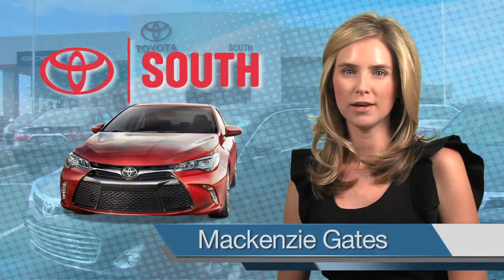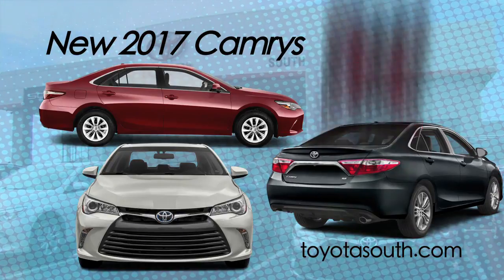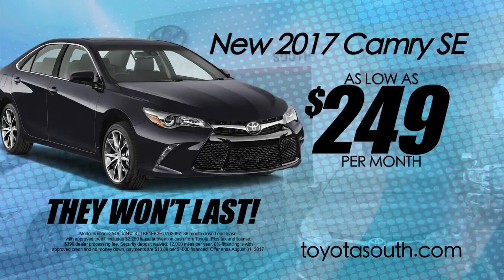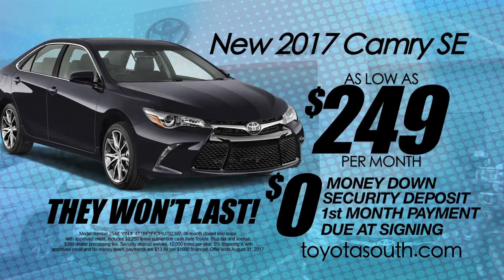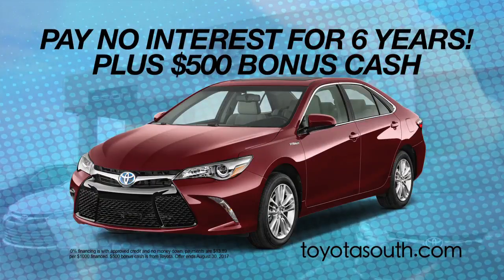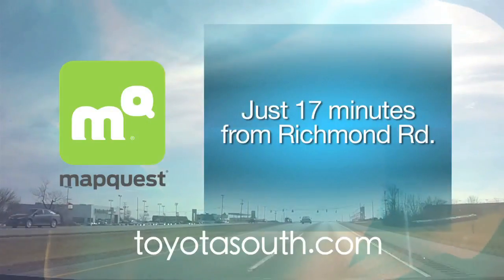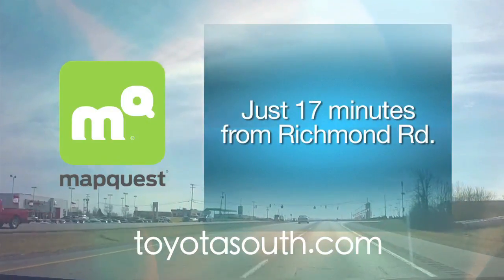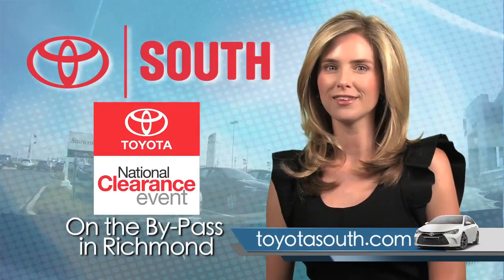2017 Toyota Camry still available at Toyota South in Richmond, KY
Only forty 2017 Toyota Camry's left in our inventory!  Lease a new 2017 Toyota Camry SE as low as $259 per month.  $0 money down, $0 security deposit, $0 1st month payment and $0 due at signing!

Model code: 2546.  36 month closed end lease with approved credit.  Include $2,250 lease subvention cash from Toyota. Plus tax, title, license and $399 dealer fee. Security deposit waived.  12,000 miles per year.  Payments are $13.89 per $1000 financed.

0% financing is with approved credit and no money down.  Offer expires  August 31, 2017.

or stop by our showroom located at 961 Four Mile Road Richmond, KY 40475.  Need to call us?